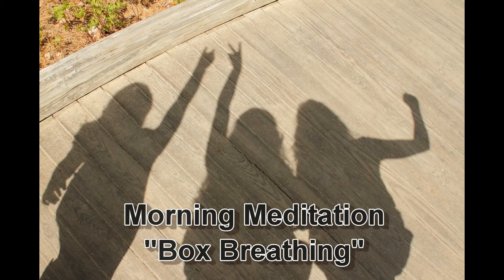Morning Meditation: Box Breathing 5 5 20 - Trinity Lutheran Mount Joy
A Deep Breathing Exercise that soothes the soul and calms the body and mind. Trinity is a friendly, welcoming congregation, called to serve Christ and the community through worship, education, and service.

We have regular streamed services every Sunday starting at 8:30 am and 9:30 am. The 8:30 service is contemporary with a band, and the 9:30 service is a traditional service. We also share other special events happening with our church!

We seek to support the Mount Joy community, as well as those in need around the world. Supporting people of all ages at all stages in their faith development, Trinity has programs, worship styles, service, and education opportunities to meet your needs. Please join us!